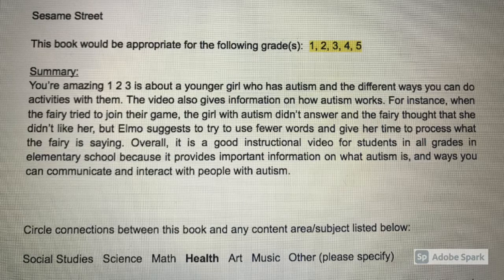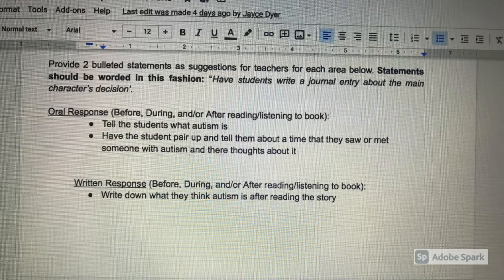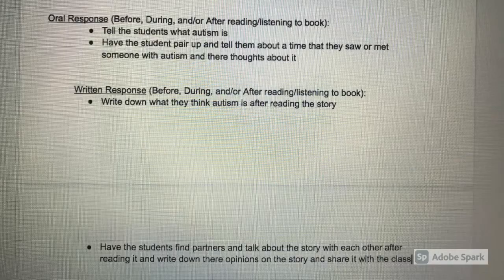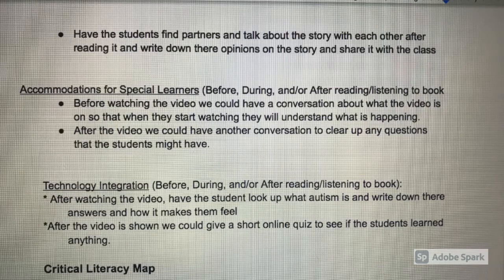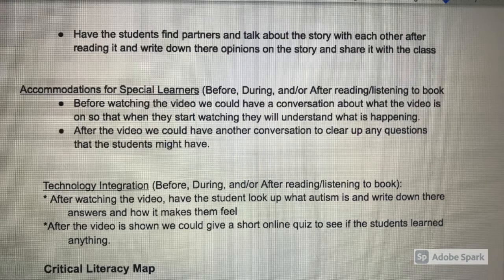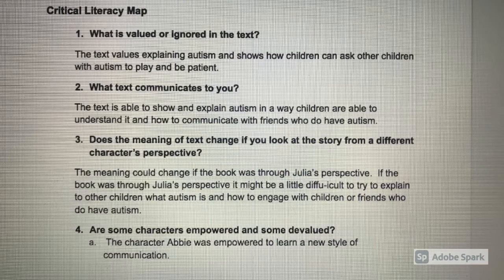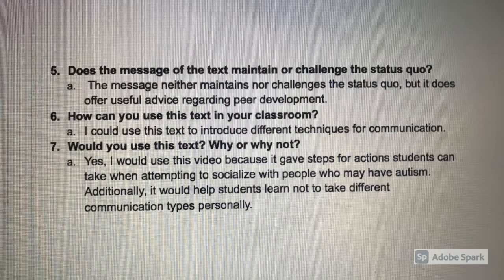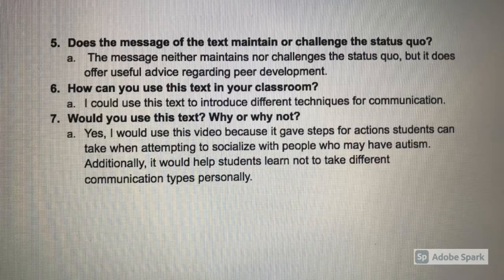Critical Literacy- illness, Disability, and Emotions